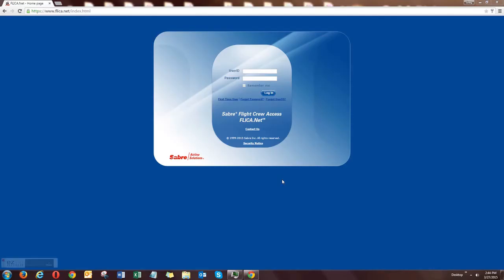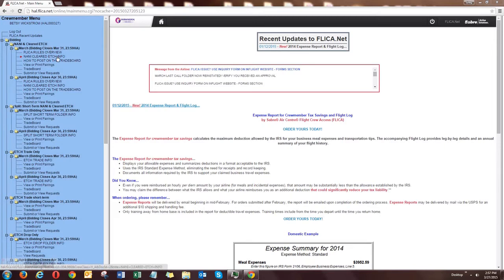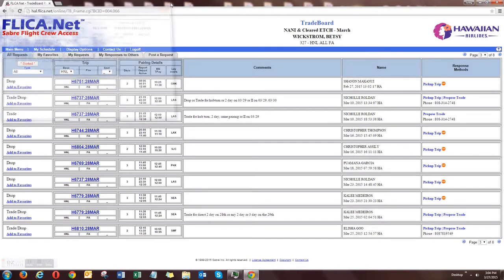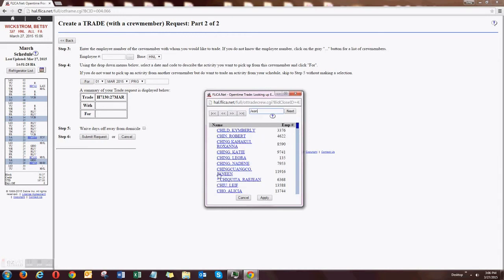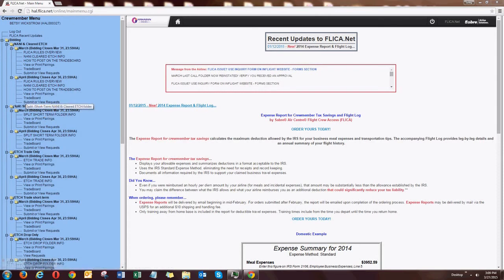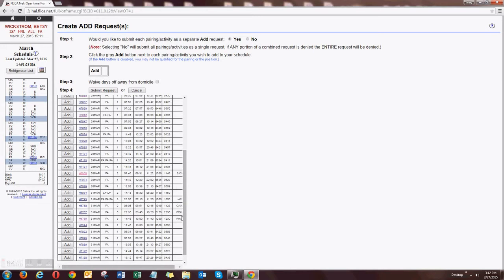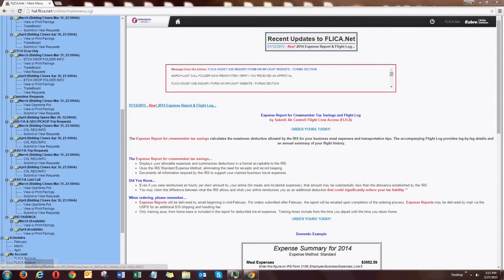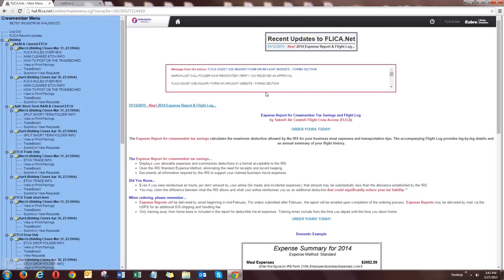Flica Overview 1